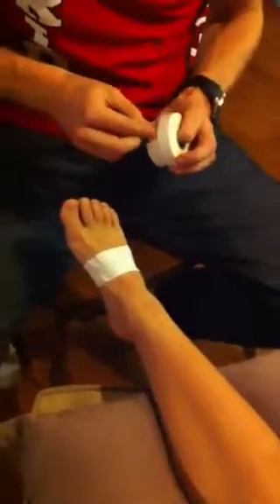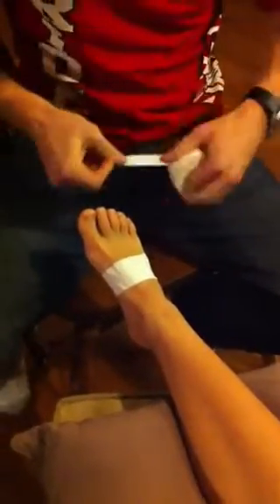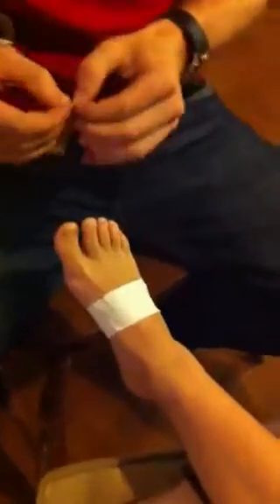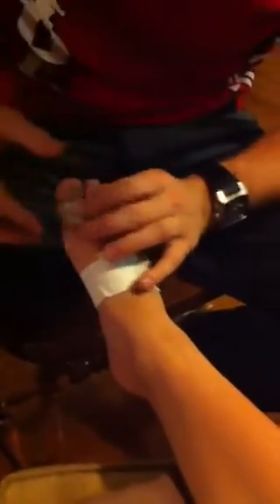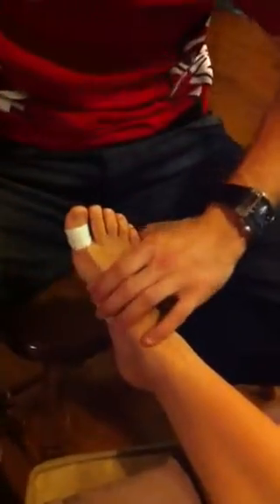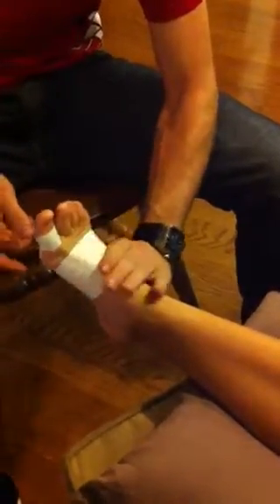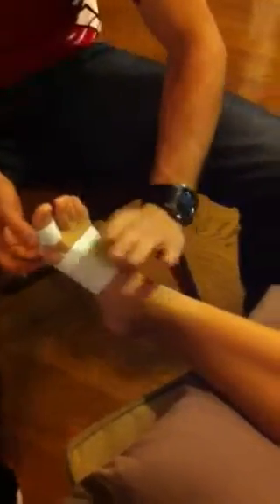TAPING 1 - Turf Toe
Wed. Oct. 20th Lab